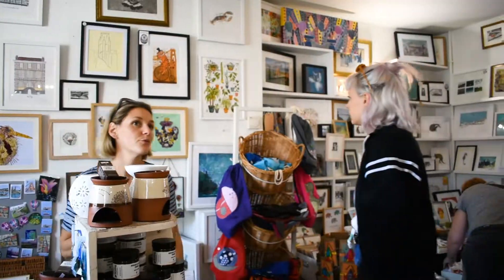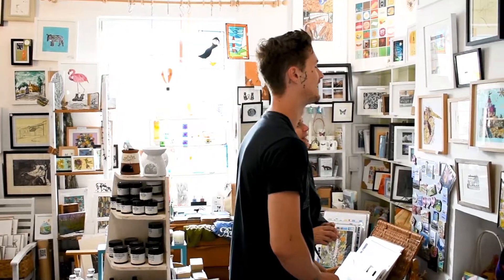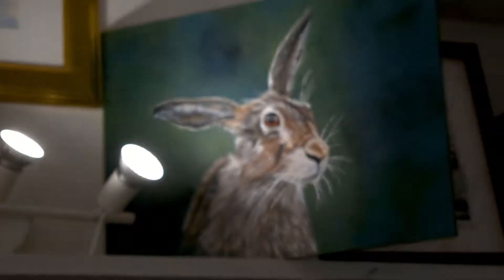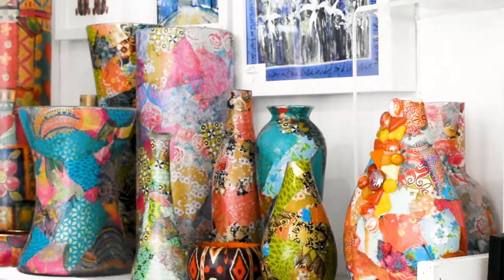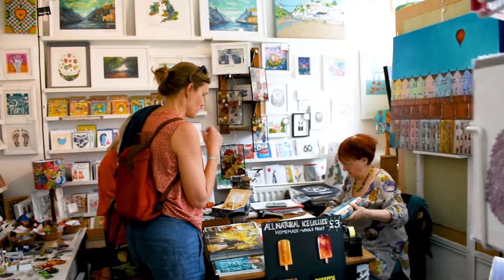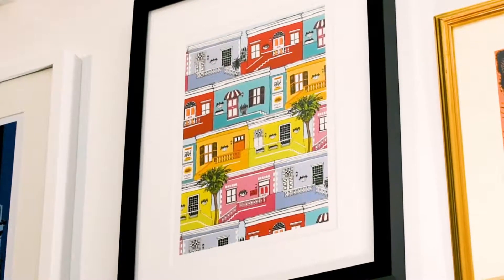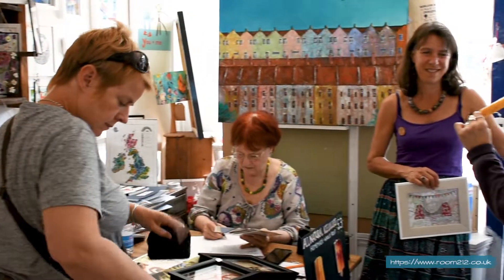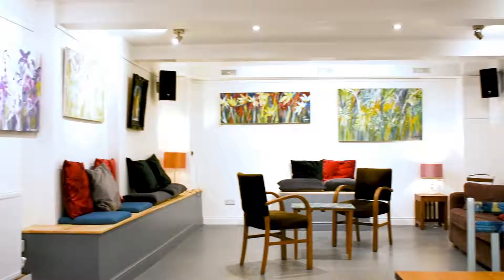Room 212 art gallery on Gloucester Road Bristol showing local artists' artwork.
See inside Room 212, a beautiful treasure trove of artwork by Bristol artists. Interview with owner Sarah Thorp. Video by Luke Mcmillan